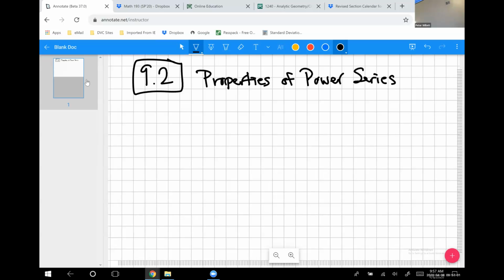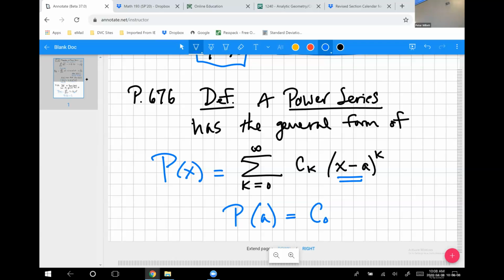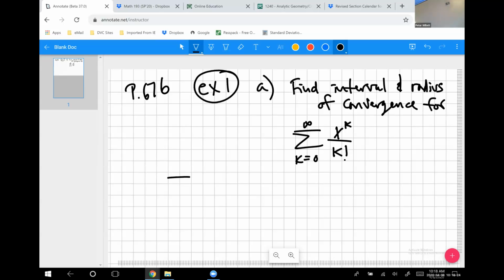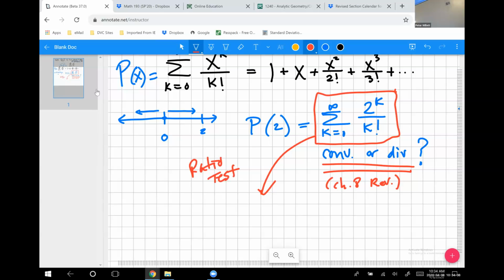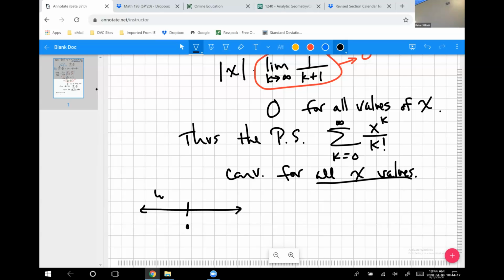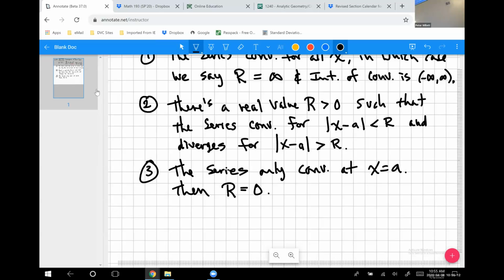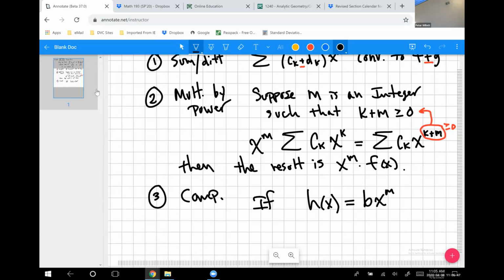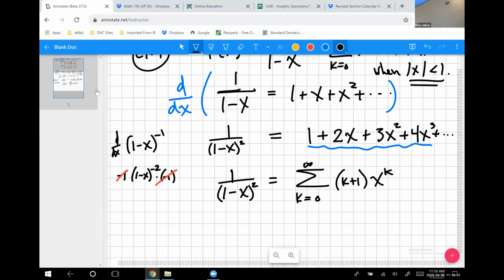Properties of Power Series